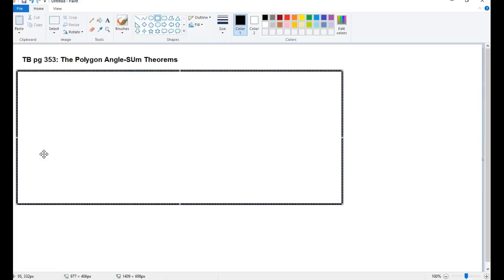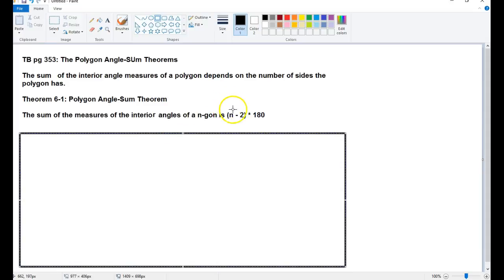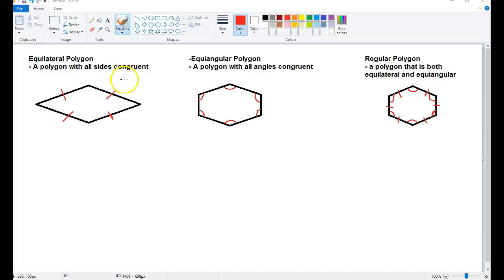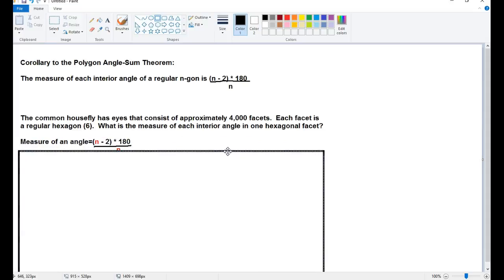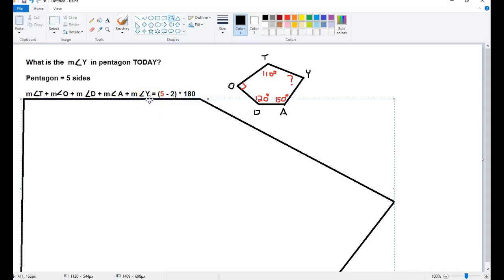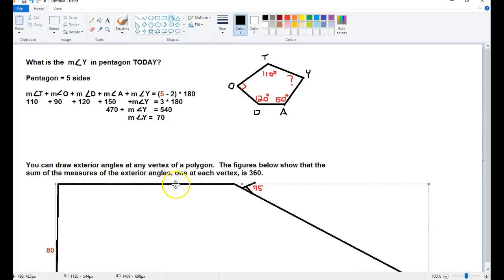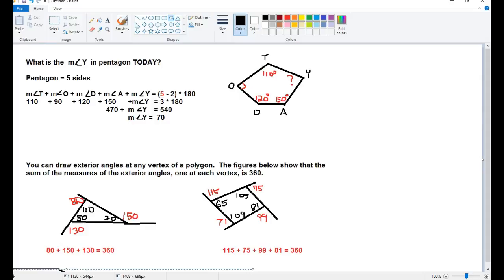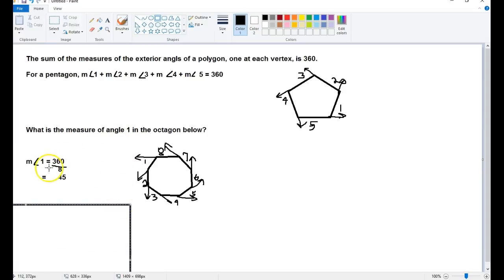Polygon Angle-Sum Theorem